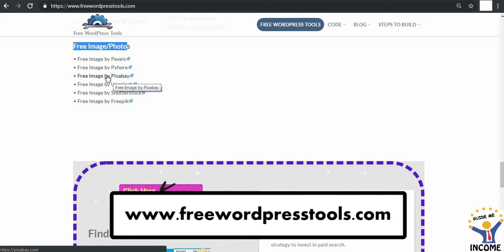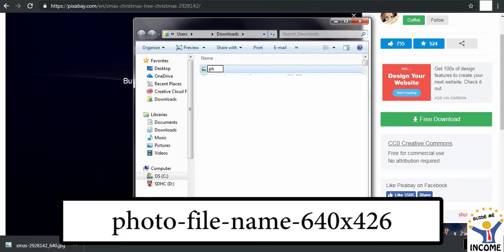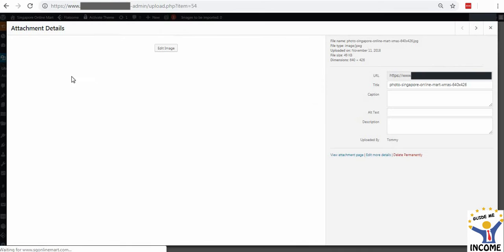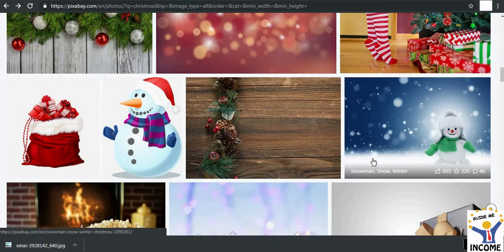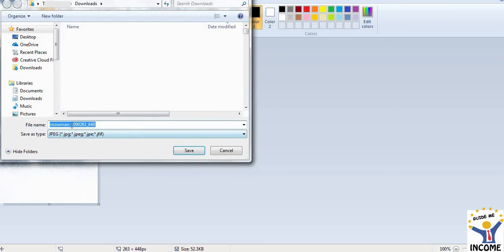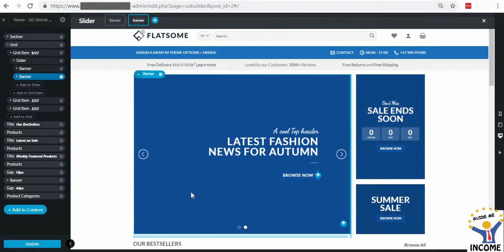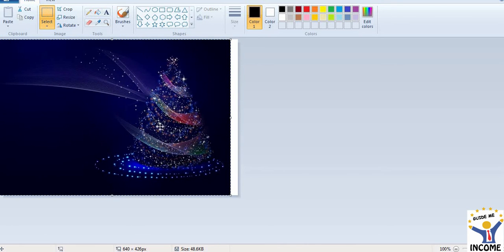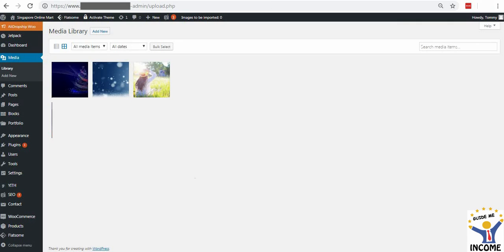WordPress: Add Media such as Images or Photos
Learn To Add Media such as Images or Photos.